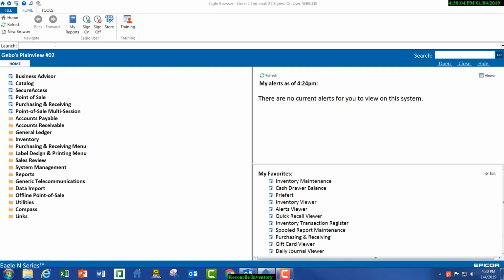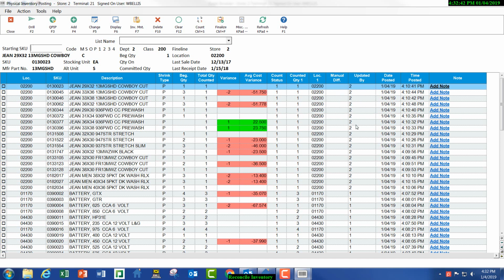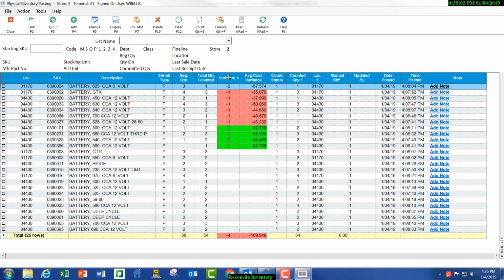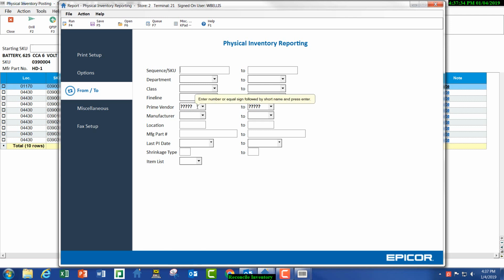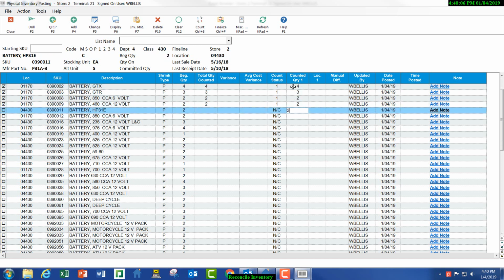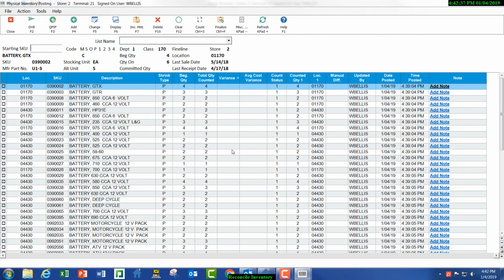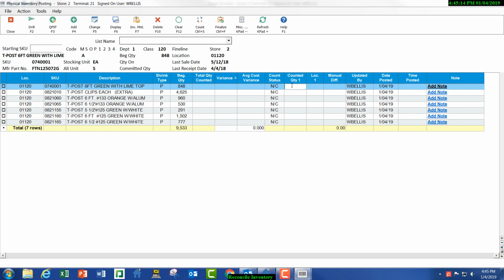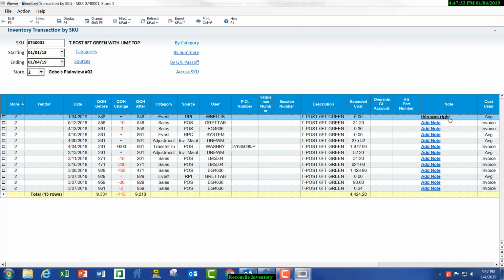Reconcile Inventory in PIP